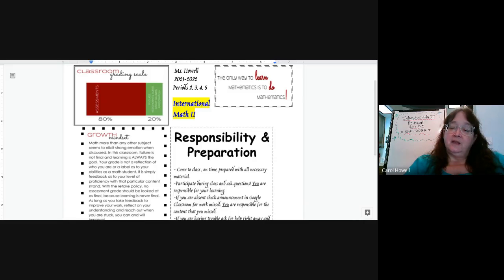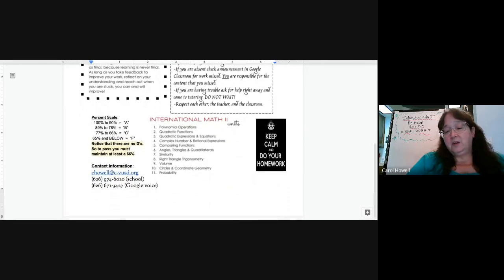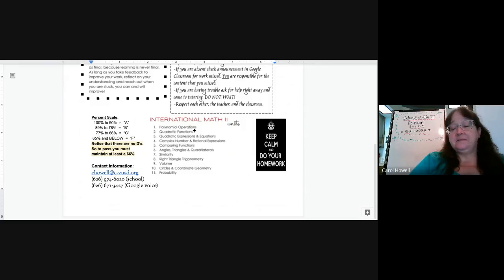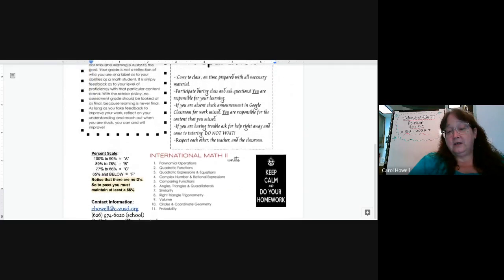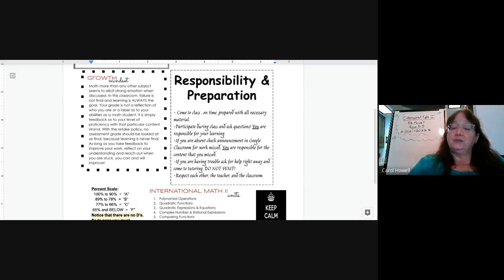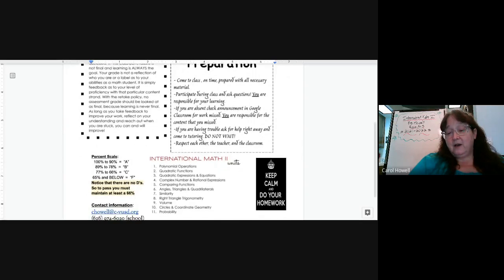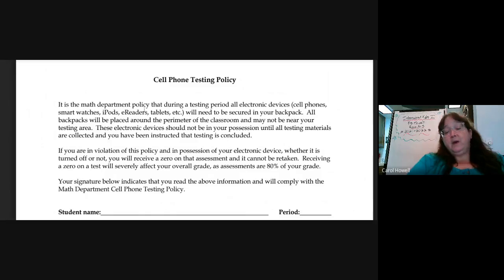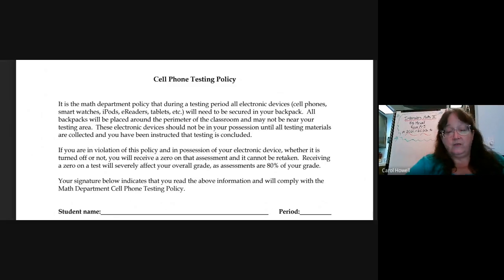International Math II Introduction